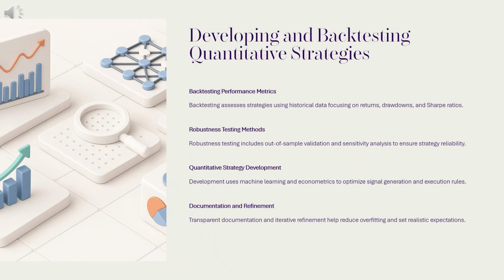Comprehensive Approaches to Trading Strategies and Capital Structure